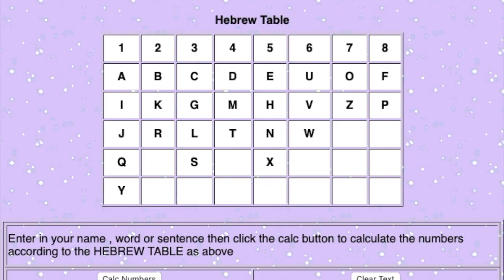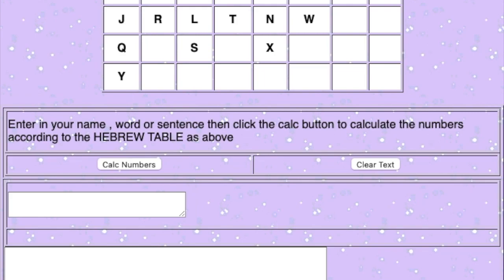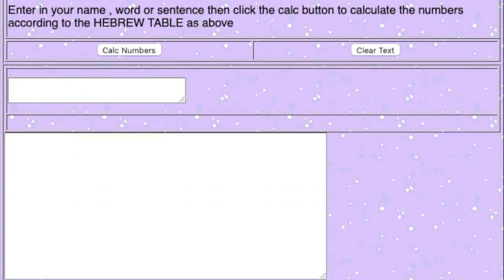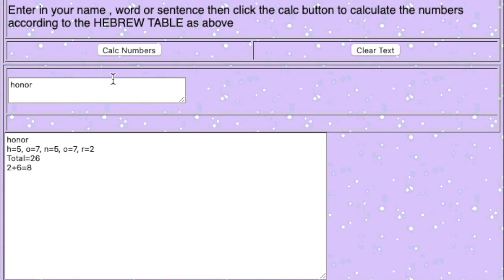Jeffrey Justice equals Eight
Words that equal eight in Chaldean numerology.